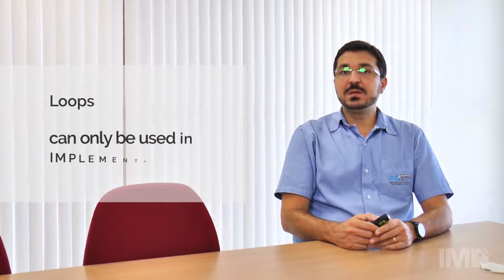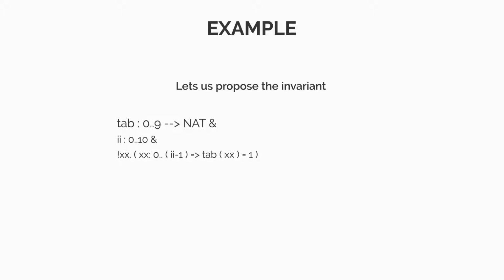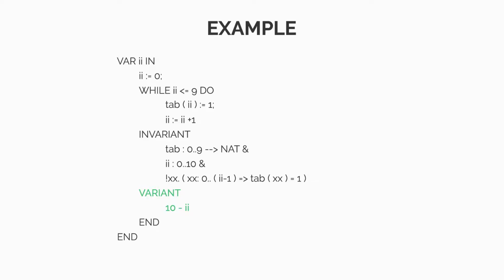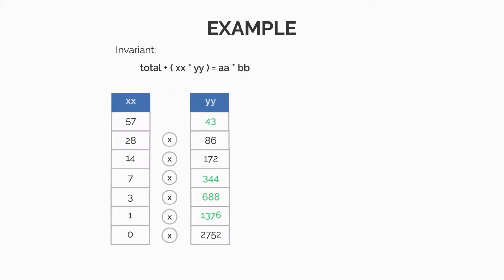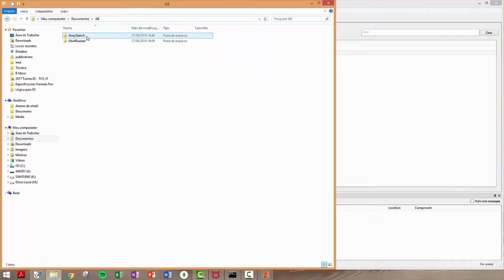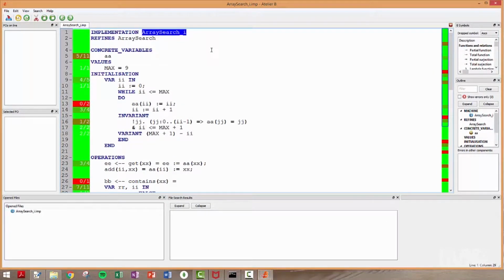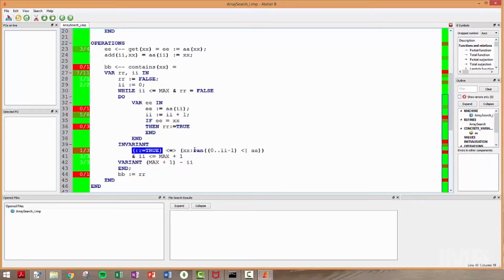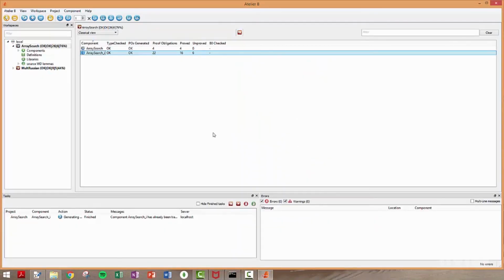Lecture 15: Loops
This video presents how the B-Method provides support to loops, an essential programming construct.